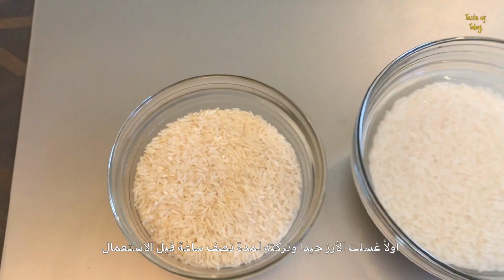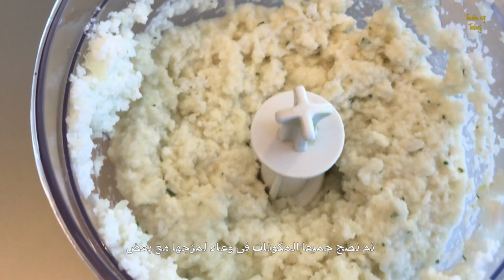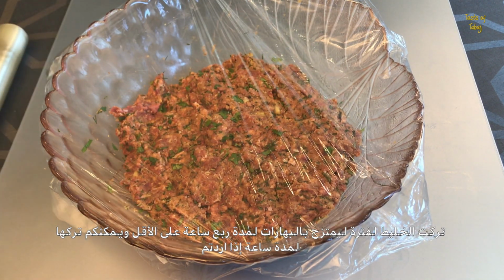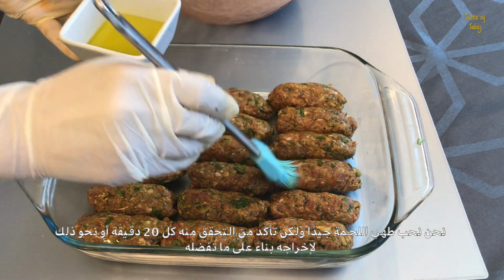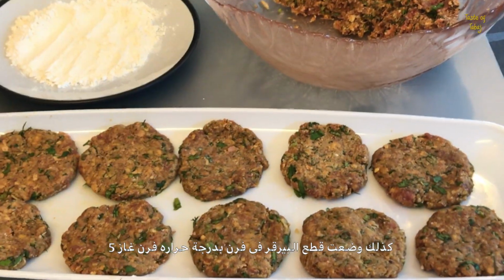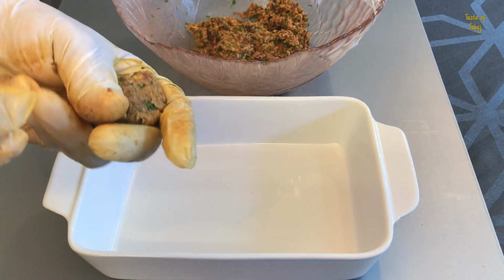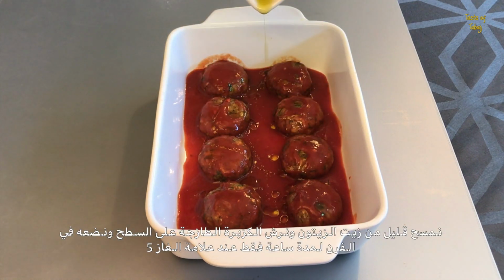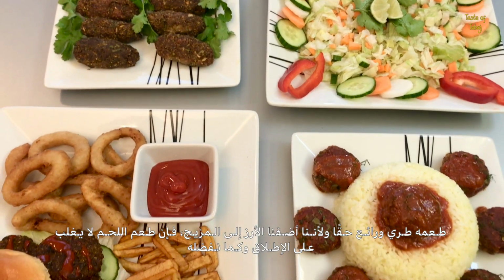EASY GROUND MEAT RECIPE FOR 3 DELICIOUS MEALS | اللحمة المفرومة لعمل ثلاثة انواع سهلة وشهية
This simple kofta recipe can be used to make many different meals, in this video we show you how to make 3 delicious ones (Kofta, Burgers & Meatballs).

Timestamp:
Kofta - 2:03
Burger – 2:44
Meatballs – 3:30

Ingredients for the kofta recipe:
• 1kg ground beef
• 1 cup rice
• 1 large onion
• 2 green chillies
• 50g (optional) Coriander
• 50g (optional) Dill
• 1 tbsp Cumin powder
• 1 tbsp Paprika powder
• 1 tbsp Turmeric powder
• 2 tbsp Dried coriander powder
• 1 tbsp Dried rosemary flakes
• 1 tsp Cinnamon powder
• 1 tsp Cardamom powder
• 1 tbsp (optional) Salt
• 1 tbsp (optional) Chilli flakes
• 1 tbsp (optional) Chilli powder
• 1 tbsp Ground black pepper
• 6 Cloves Crushed garlic mixed with salt and black pepper
• Plain flour (optional) to pat the burgers
• Olive oil (or butter) to top it off
• Juice of 1-2 Lemon/Lime or vinegar or both (optional) to stop the meat changing colour

Tomato sauce for meatballs:
• half a cup of water
• 1 heaped tbsp of tomato paste
• 1 tbsp all purpose seasoning
• 1/2 tsp of grounded black pepper
• Sprinkle of olive oil
• Sprinkle of fresh coriander

We placed in the oven at Gas Mark 5 (190 degrees C or 375 degrees F) for 1 - 1.5 hours but we like our meat well done! Make sure to check every 20 minutes or so and take out based on your preferences :)